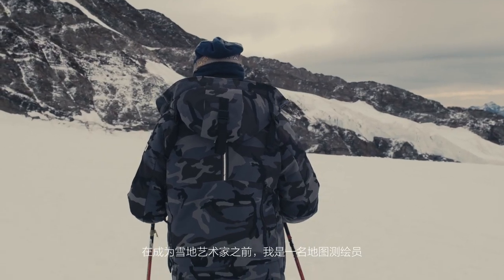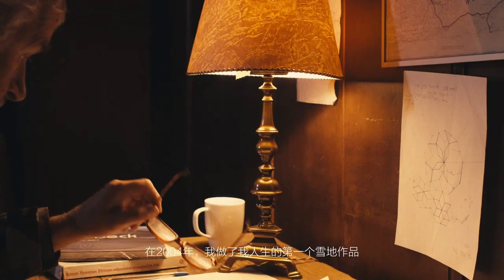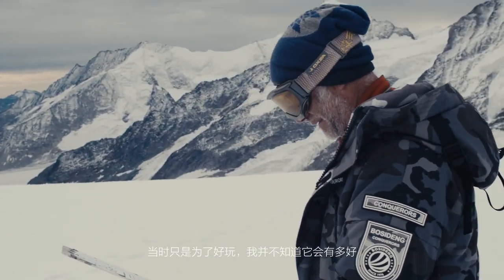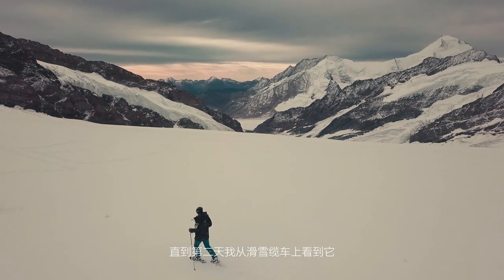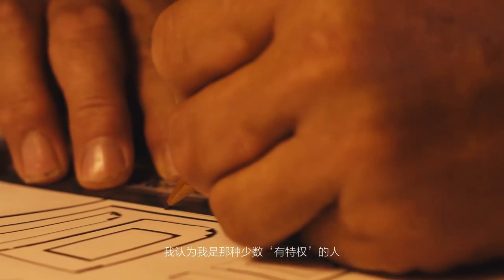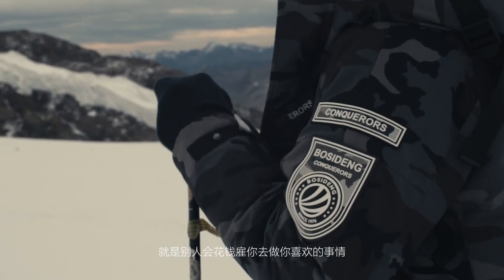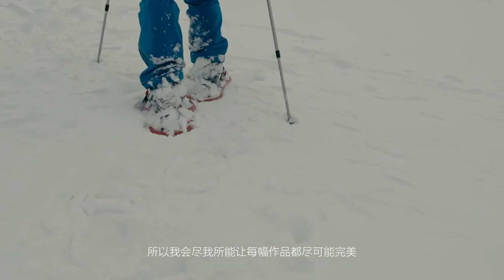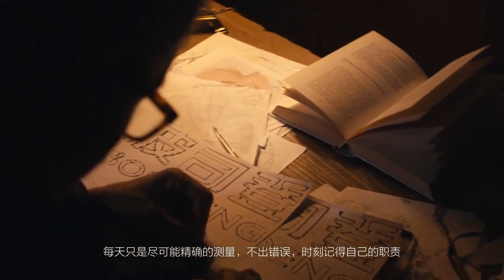波司登 × Simon Beck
初见Simon，你绝对想不到这么一个已是白发苍苍的六旬老人，竟然是红遍互联网的“网红艺术家”。